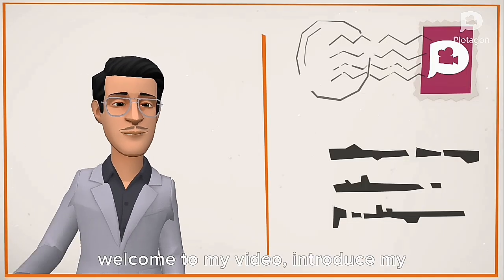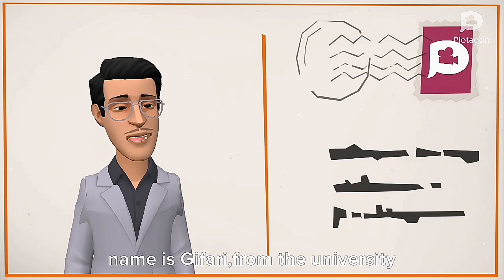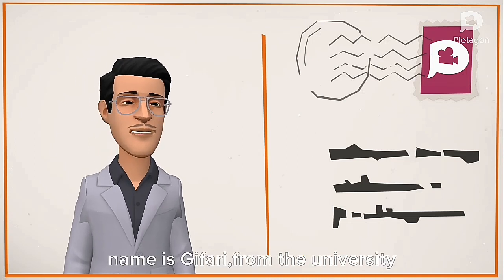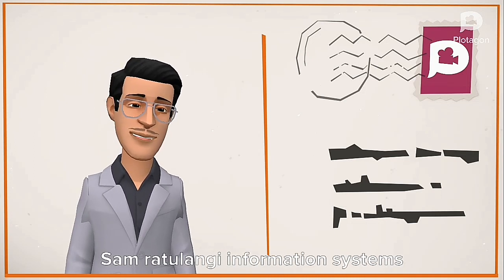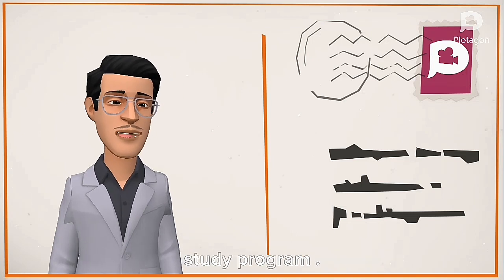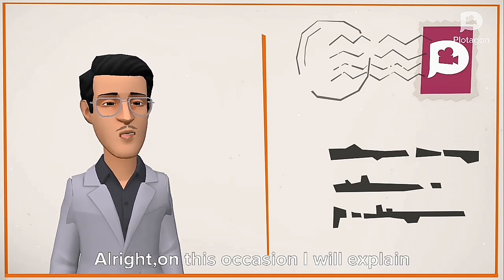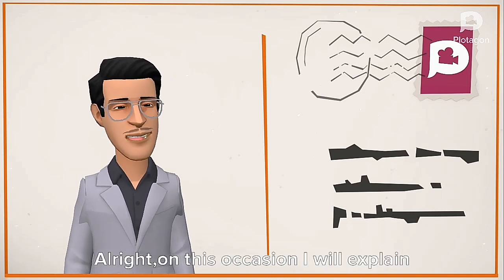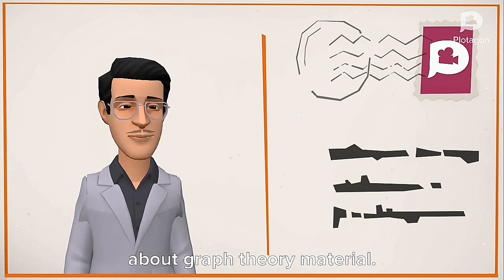GRAPH THEORY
Animation explanation of graph theory